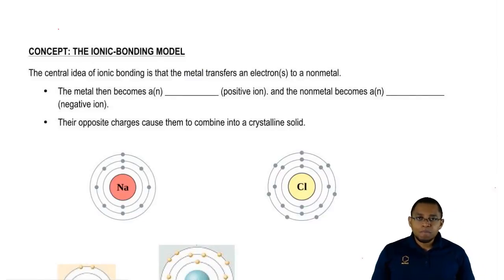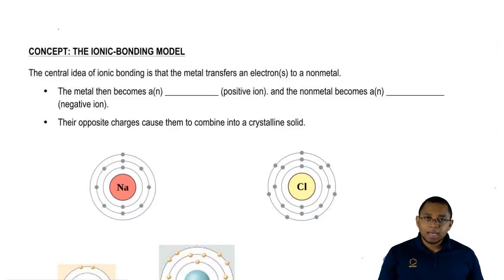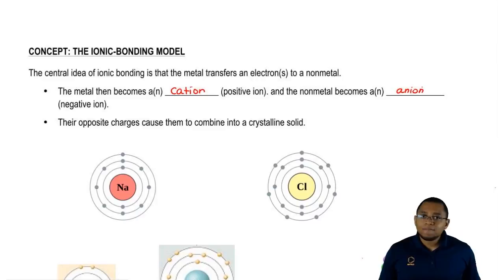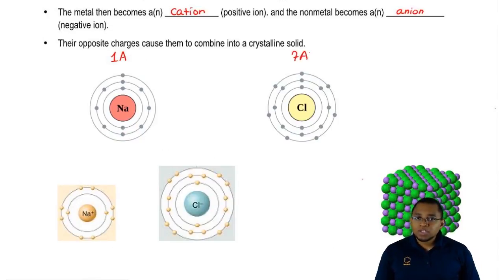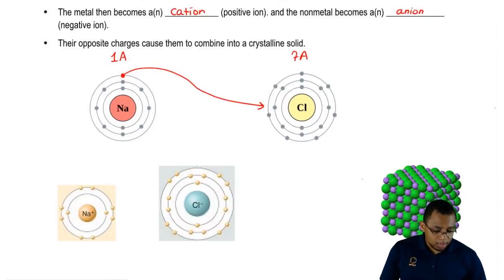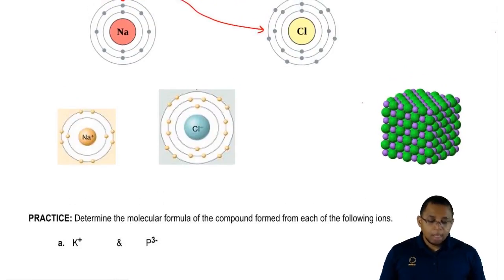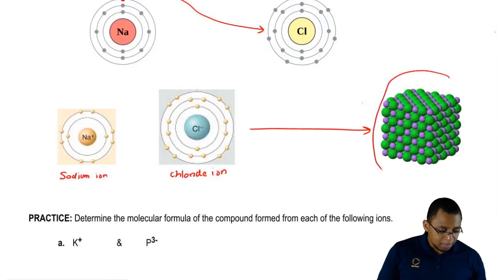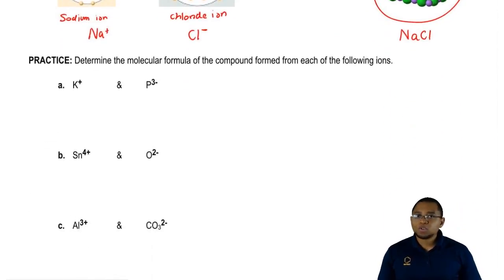Understanding the Ionic Bonding Model